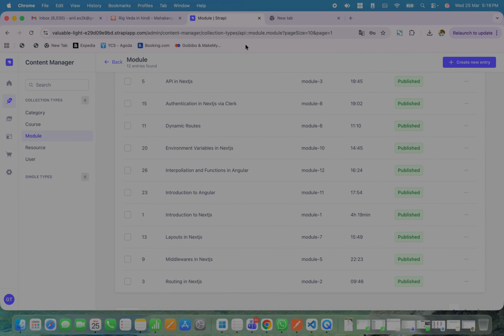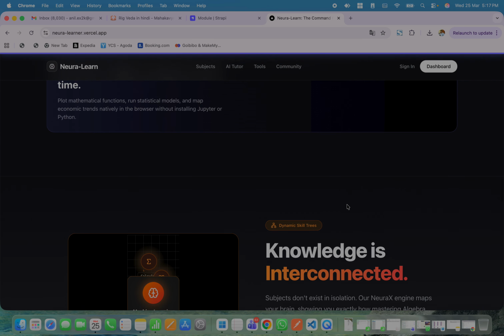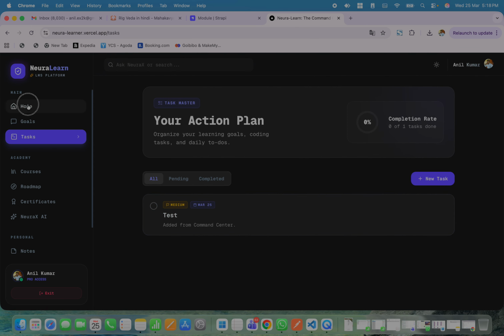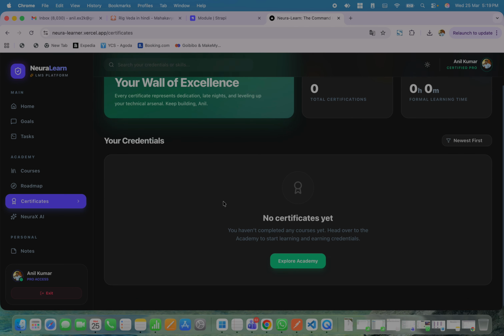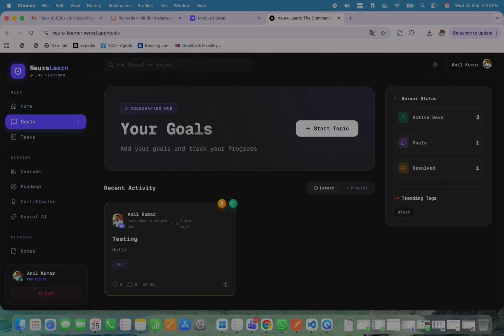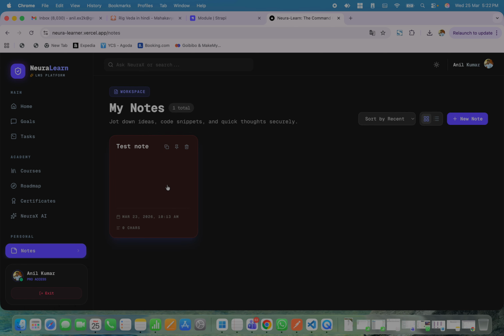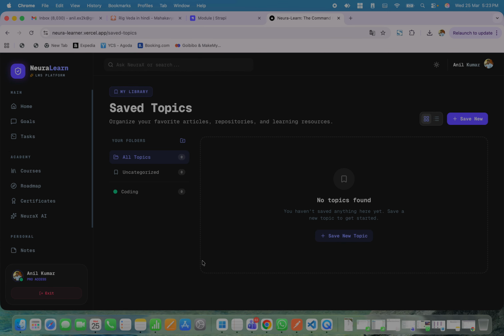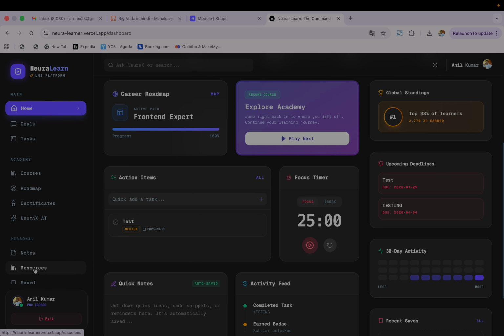Introduction to a amazing LMS NeuraLearn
NeuraLearn – Smart Learning Management System with AI

NeuraLearn is a powerful and modern Learning Management System designed to help students, developers, and self-learners manage their learning journey in a smart and organized way. Instead of randomly watching tutorials and saving links everywhere, NeuraLearn allows users to learn in a structured, goal-oriented, and productive way.

With NeuraLearn, users can create and follow their own personalized learning roadmaps. Whether someone wants to become a Web Developer, learn AI, master Data Structures, or study any subject, they can build a roadmap and track their progress step by step. This makes learning more structured and clear instead of confusing and overwhelming.

One of the most powerful features of NeuraLearn is the Goals and Tasks system. Users can set learning goals, create daily or weekly tasks, and track their productivity. This helps users stay consistent and focused on their learning journey.

NeuraLearn also allows users to save resources like links, videos, articles, documentation, and tutorials in one place. Users can also save topics they want to study later and write their own notes inside the platform, so everything stays organized in one system instead of being scattered across different apps.

To make learning more fun and motivating, NeuraLearn includes a Streak system and XP (Experience Points). Users earn XP when they complete tasks, finish topics, and stay consistent with their learning streak. This gamification system keeps users motivated and makes learning feel like a game.

Another major feature of NeuraLearn is the built-in AI assistant called NeuraX. NeuraX helps users when they are stuck, explains concepts, gives guidance, and helps users learn faster and smarter. It acts like a personal AI learning assistant available anytime.

Main Features of NeuraLearn:
Personalized Learning Roadmaps
Goals and Task Management
Save Learning Resources
Save Topics to Study Later
Notes Writing System
Learning Streak Tracking
XP and Gamification System
AI Assistant – NeuraX
Clean Dashboard and Learning Interface

NeuraLearn is not just a learning website, it is a complete learning ecosystem where users can plan, learn, track, and improve their skills in one place.

This video shows the full website, dashboard, and all features of NeuraLearn.